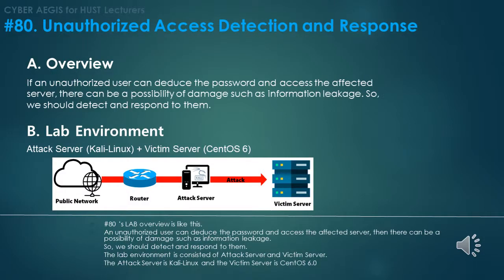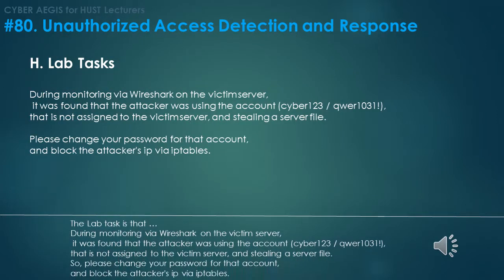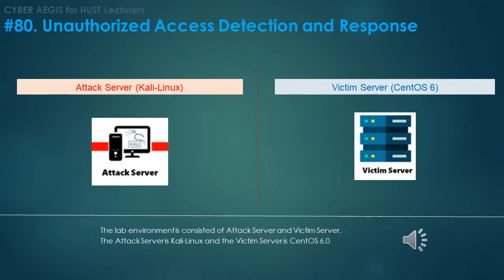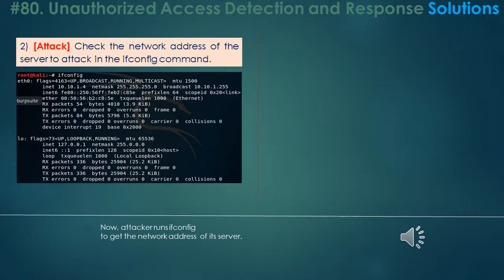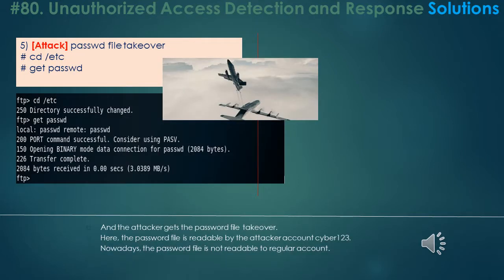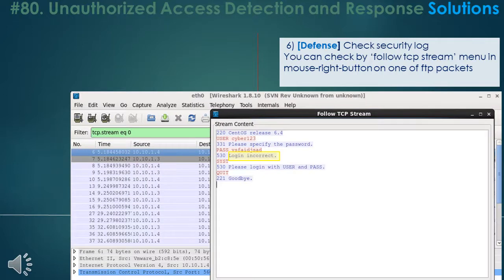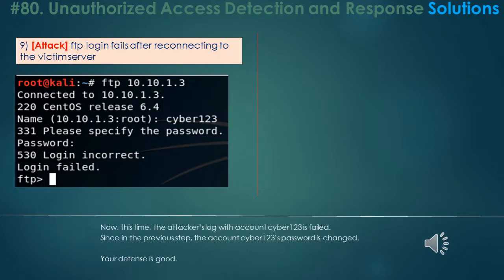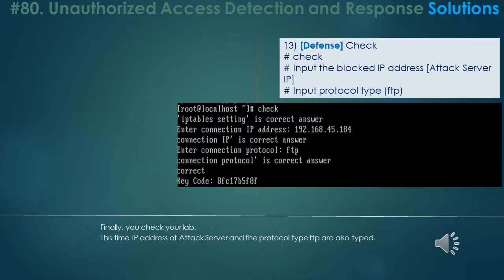IBS-#80. Unauthorized Access Detection and Response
Don't Worry about Cyber Threat.
Instead, Armed with CyberAegis.

HUST-DuDuIT CyberAegis Lecture #80. Unauthorized Access Detection and Response.